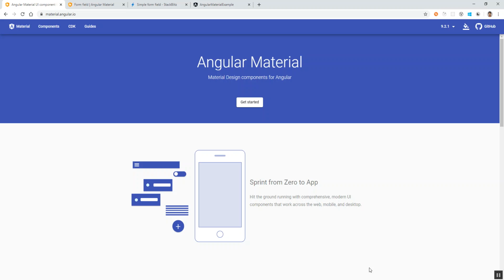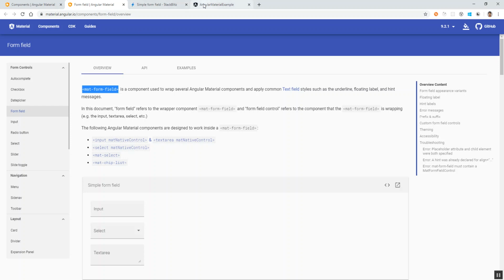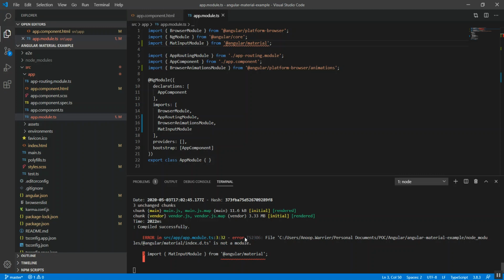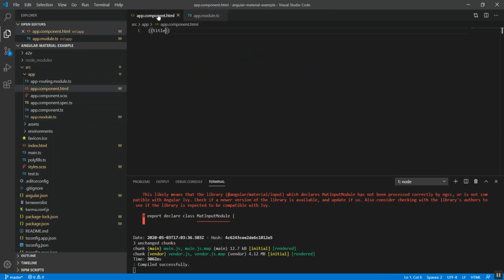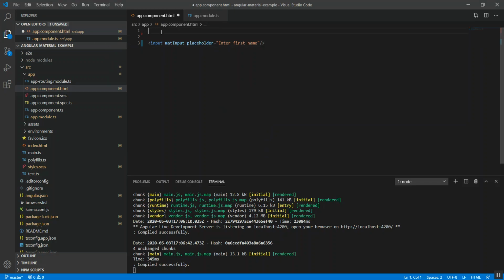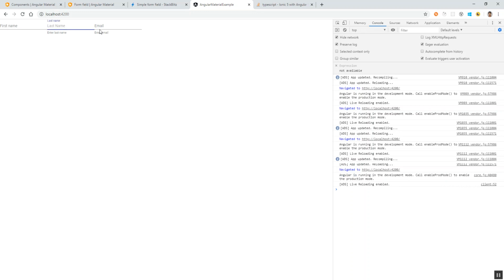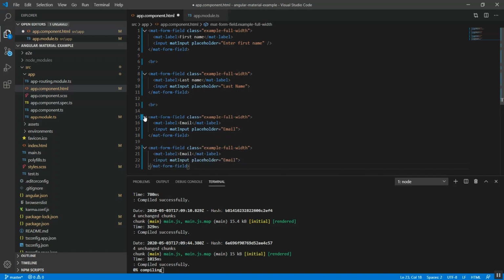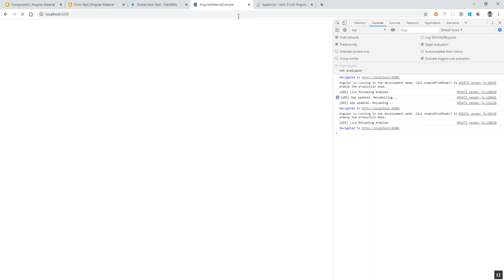Mat input and select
This videos will help you learn how to use angular material input and select option in our application.